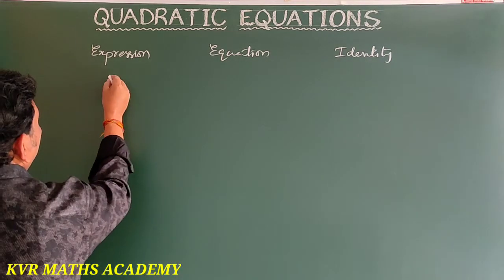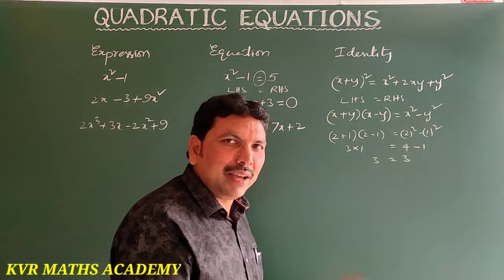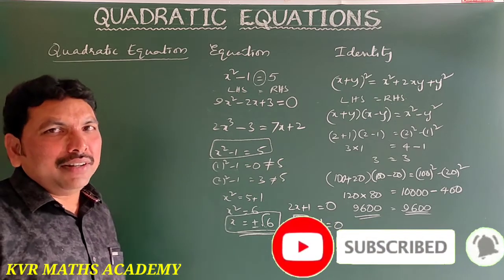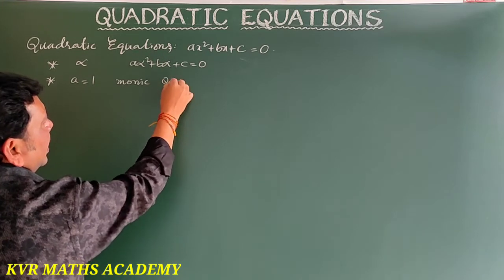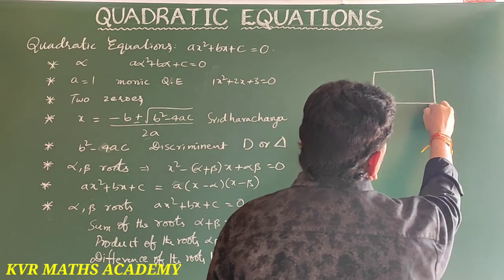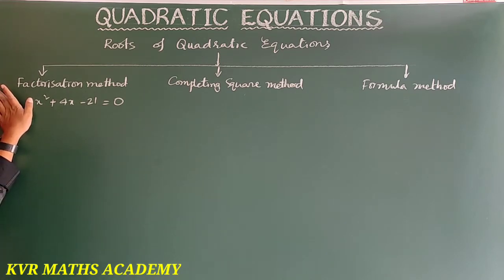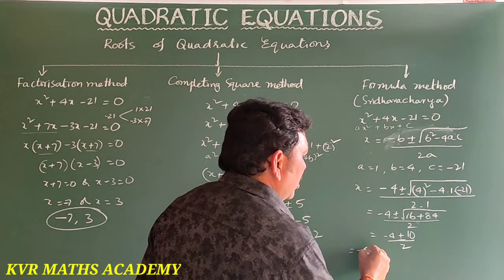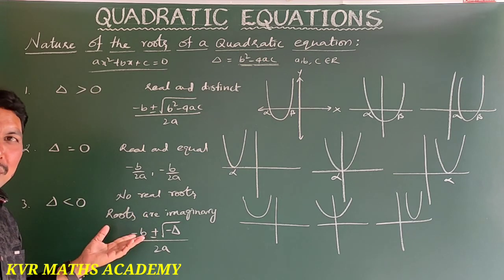QUADRATIC EQUATIONS/CONCEPT/CLASS X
In  this video explained the concept of quadratic equations for 10th class mathematics.